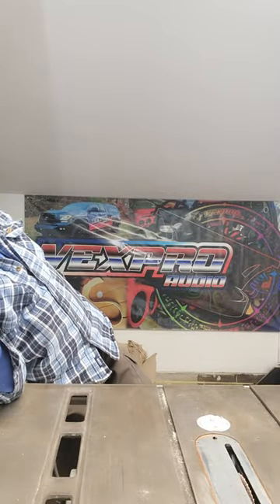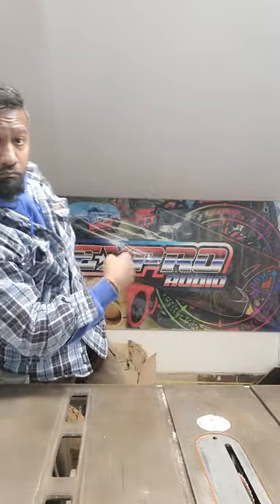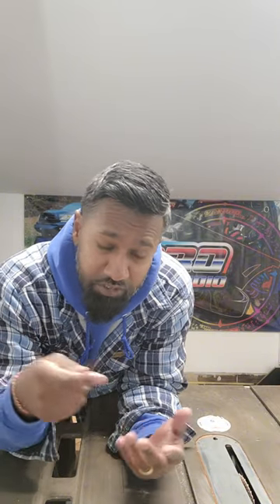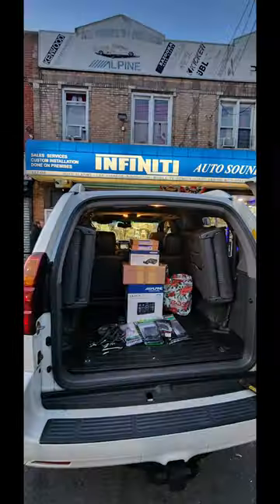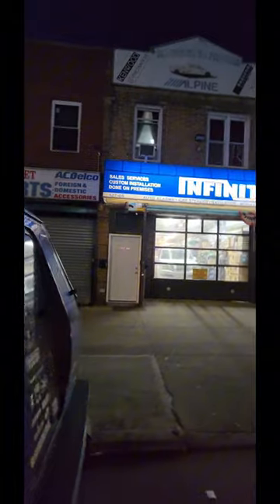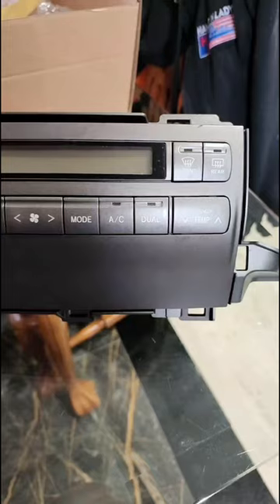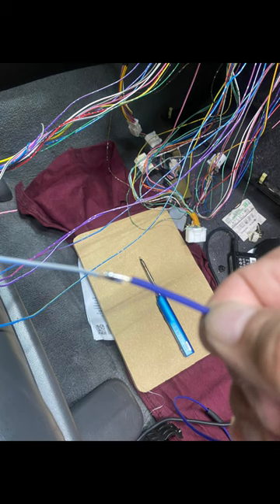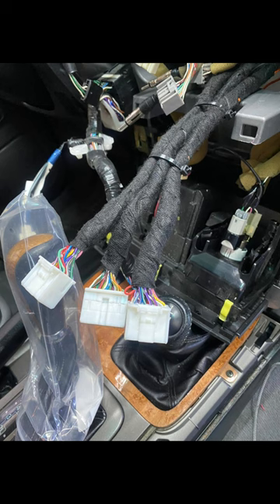Project Panda first audio upgrade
Our first upgrade on a long list to project Panda. Featuring a lot of Alpine gear!